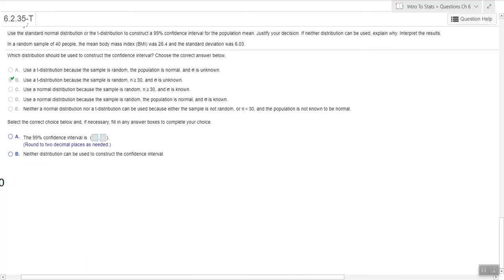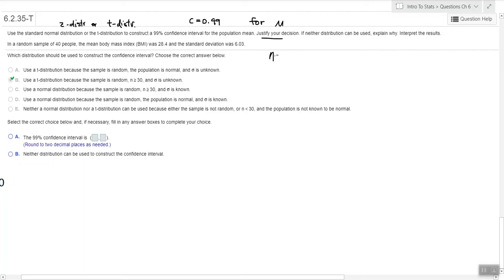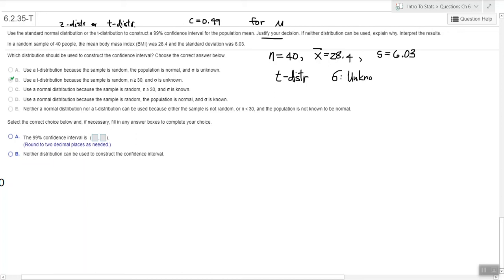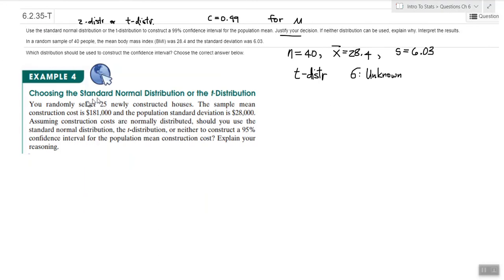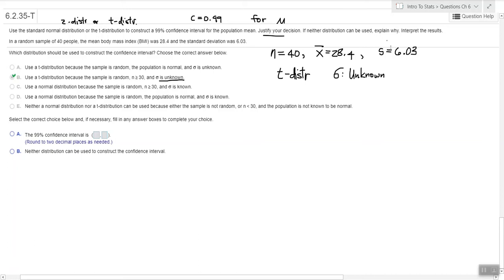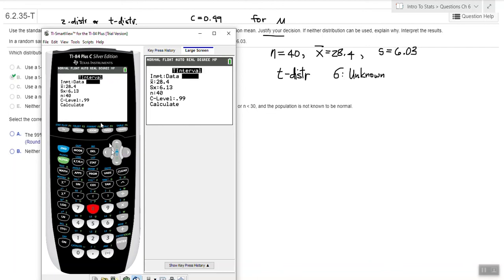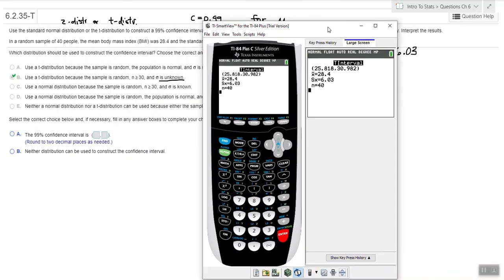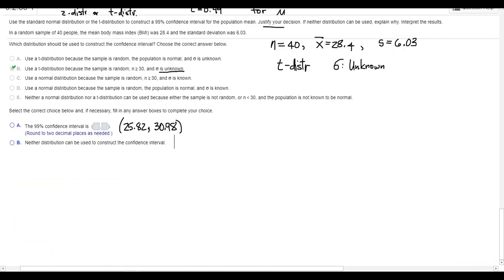MAT 135 Question 6 2 35T